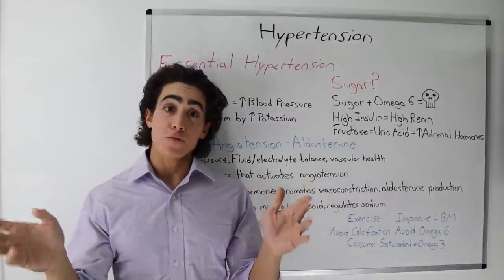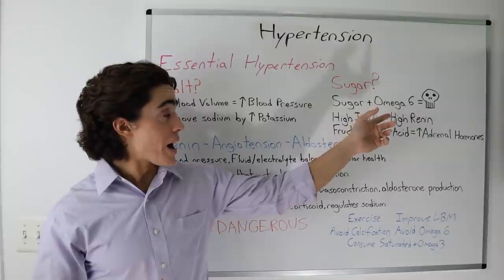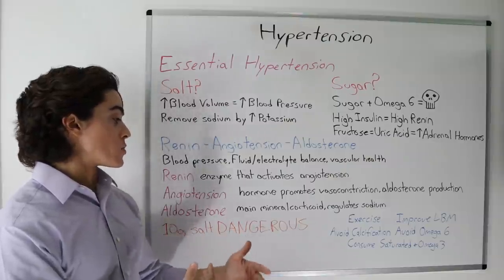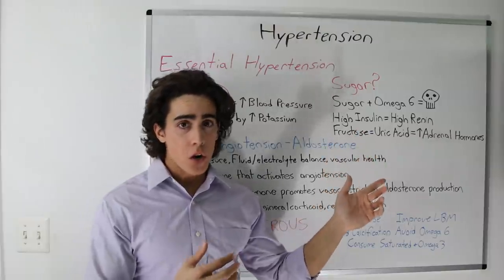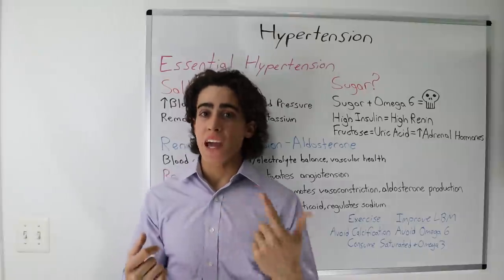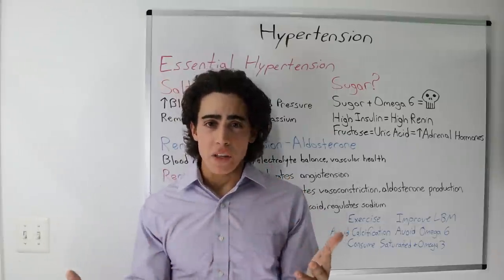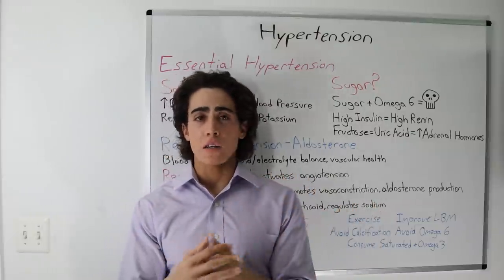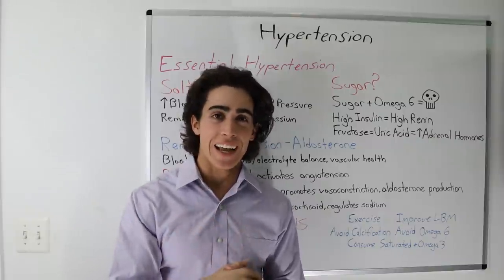How Sugar and Omega 6 cause High Blood Pressure